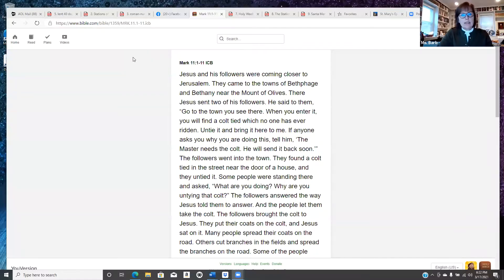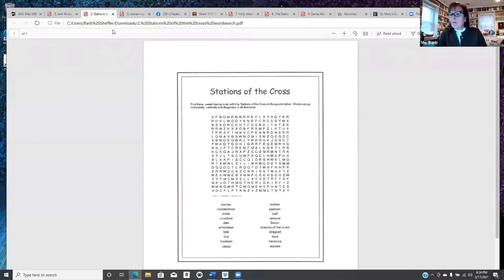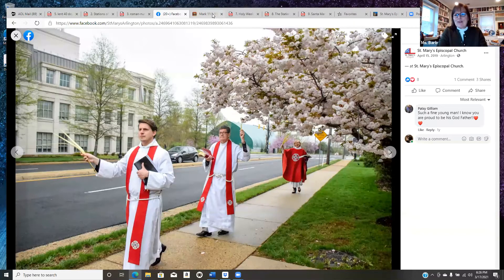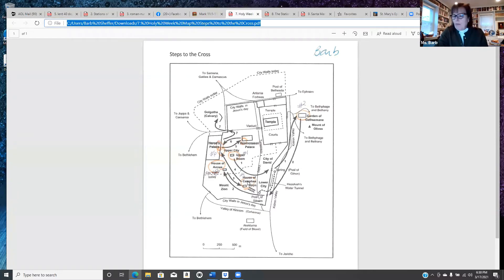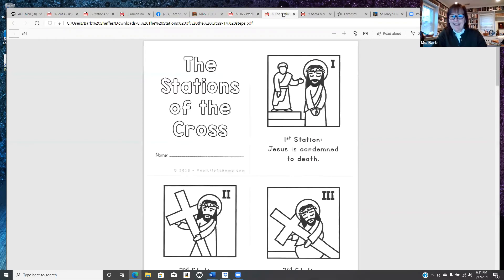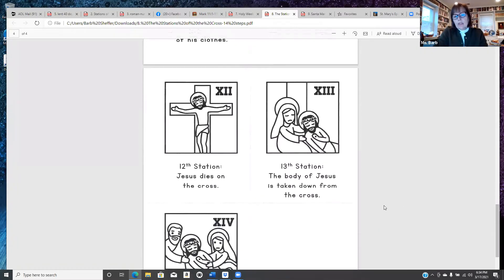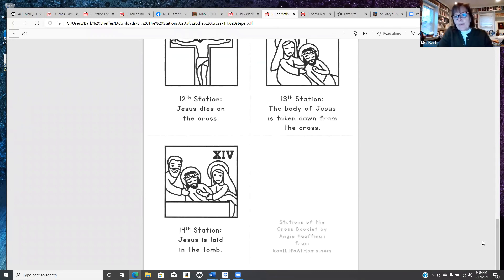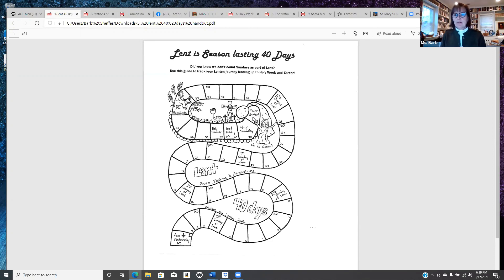March 21: 2nd & 3rd Grade Sunday School Lesson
Join Ms. Barb & Mr. Dave for this important Sunday School Lesson on Holy Week!